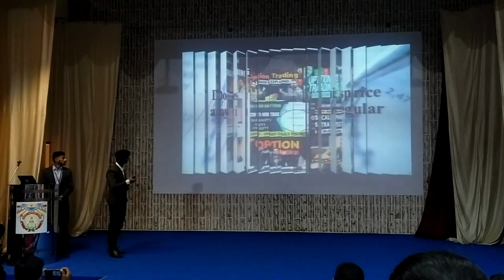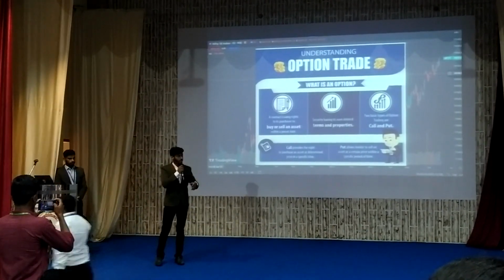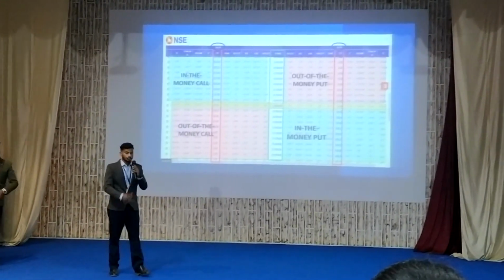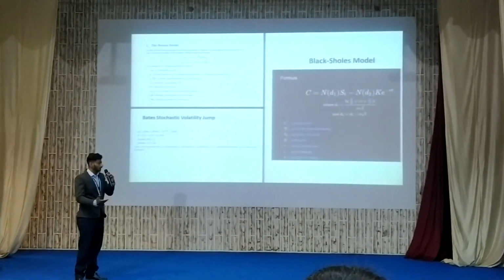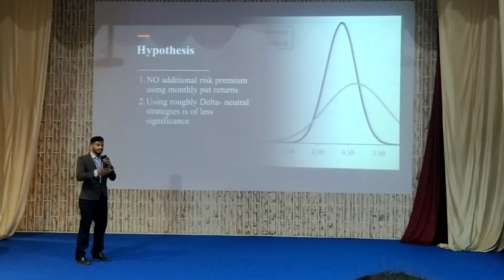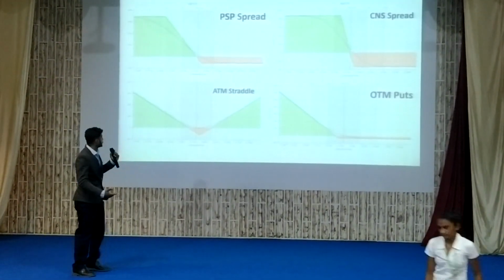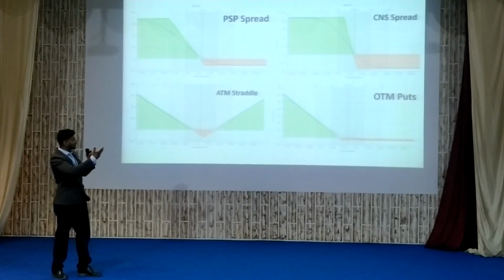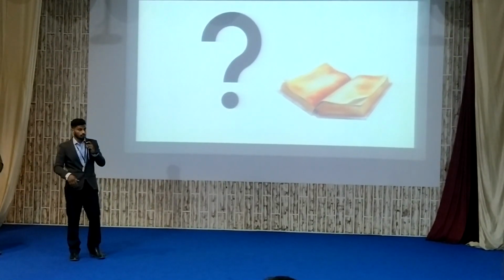Sumit and sumin presentation